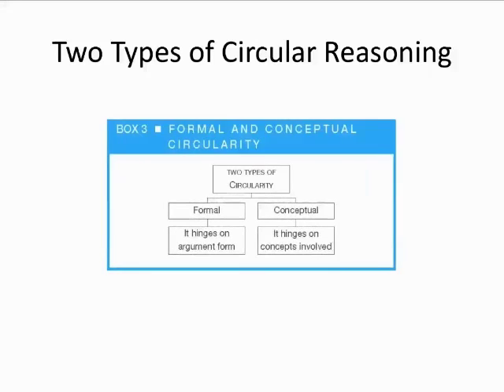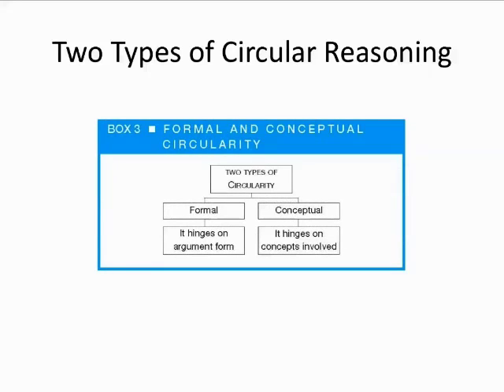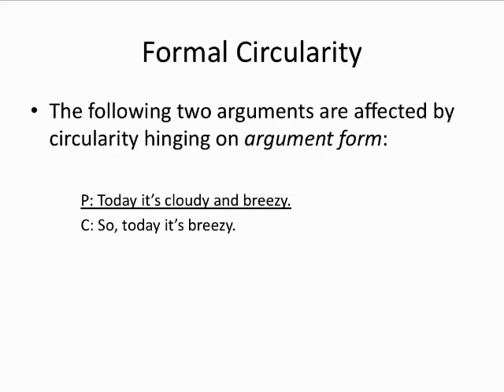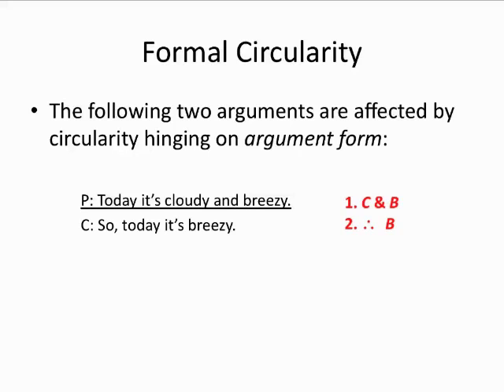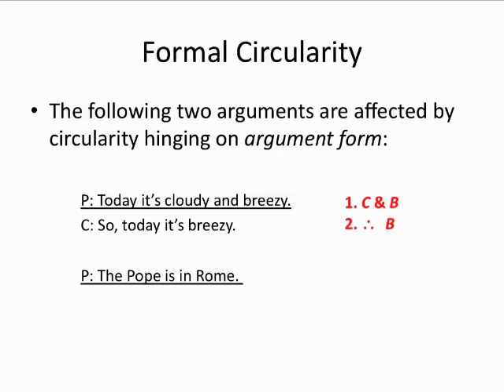Unit 6.5.mp4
Part 5 of a multipart lecture based on Chapter 8 of How to Think Logically (2nd edition), by Seay and Nuccetelli.